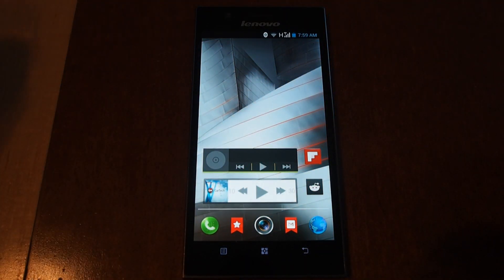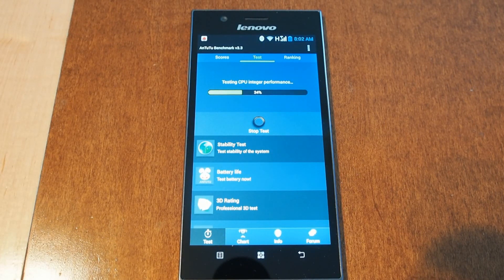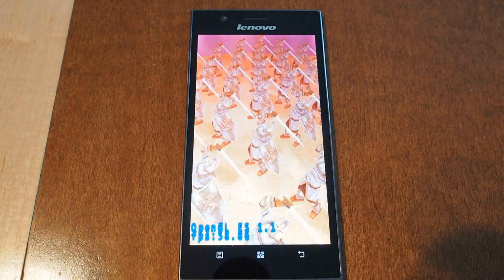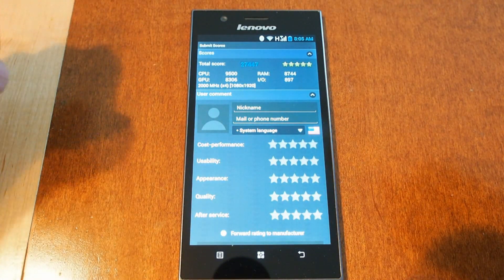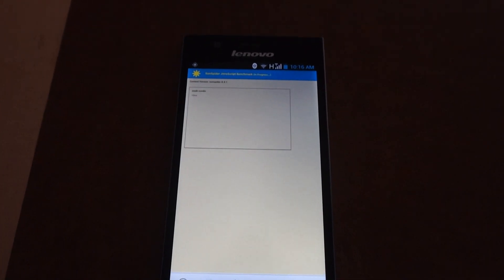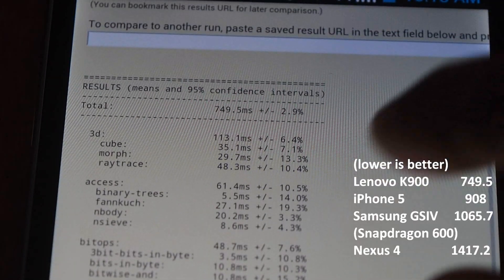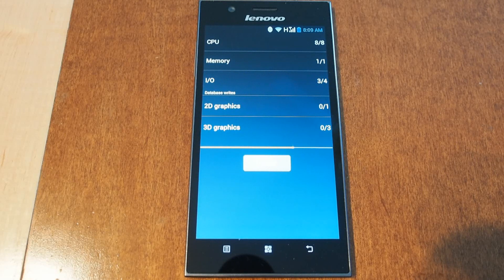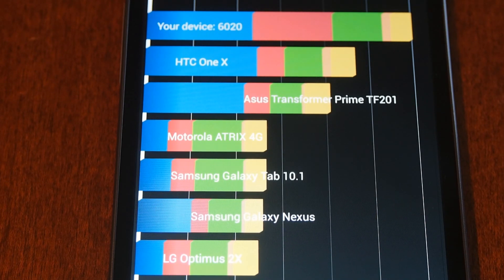Lenovo K900 Hands On - Performance Benchmarks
This video shows the Lenovo K900 running a series of benchmarks (AnTuTu, SunSpider, Velamo, Quadrant).  See link below for root and Play Store instructions.